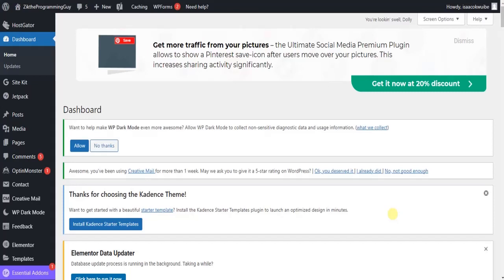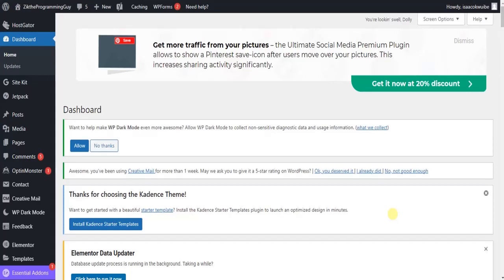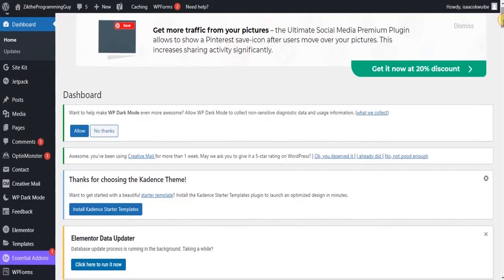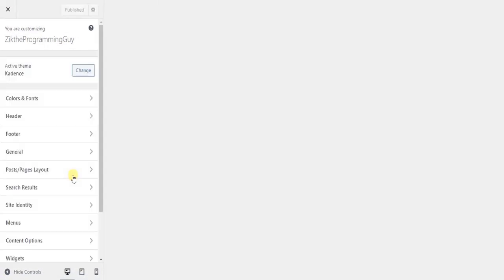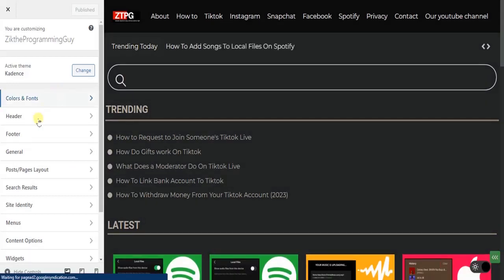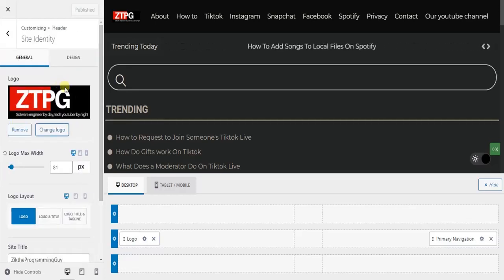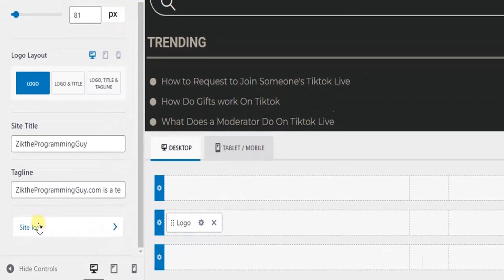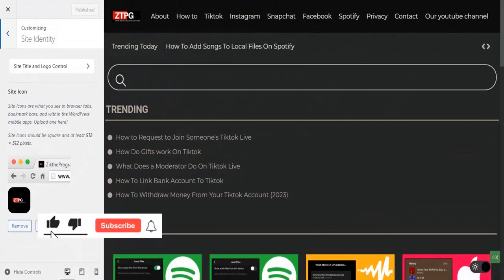How to Change Logo in Wordpress Website (2023)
In this video. i will be helping you with how to add or change your site icon (Favicon)  on a wordpress site.